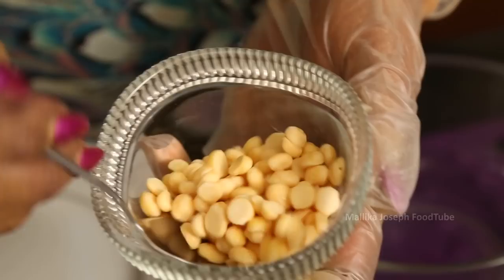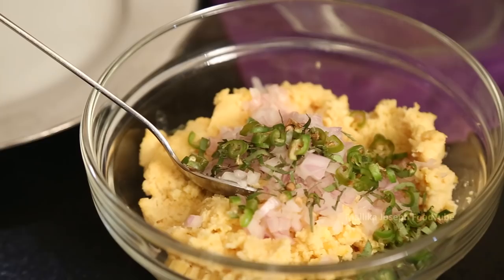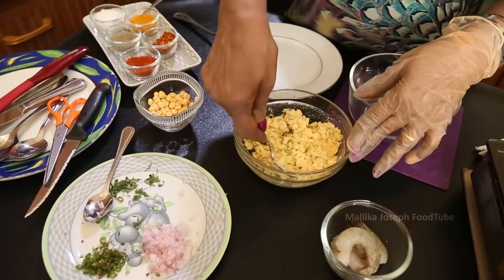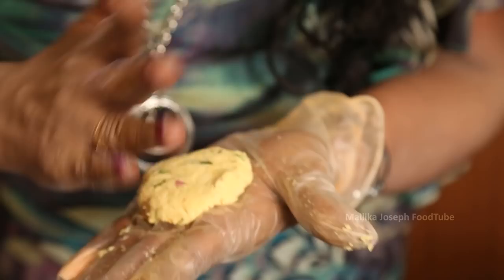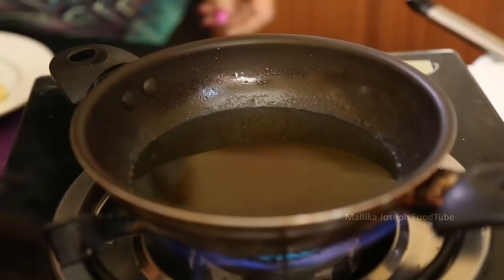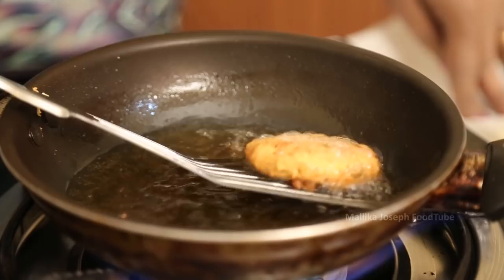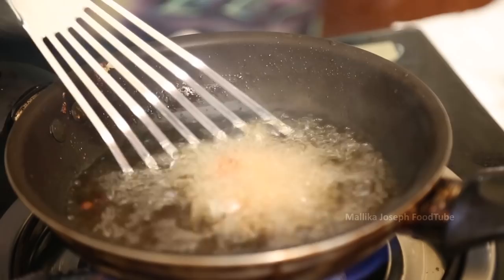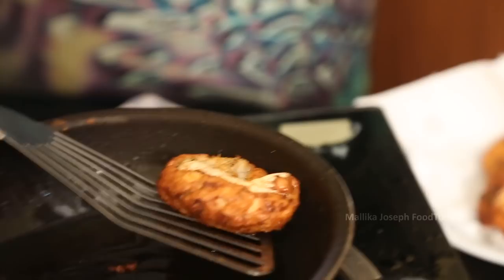Prawn Vade | Isso Vade | Mallika Joseph Food Tube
This prawn Vadai is a simple snack dish that make your tea time more enjoyable cebook